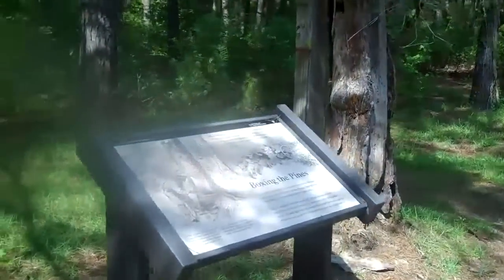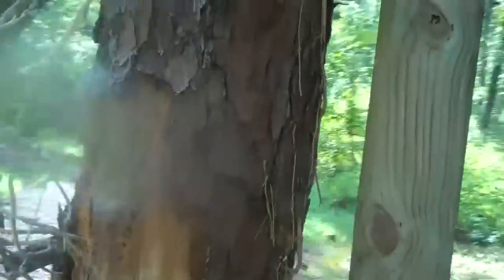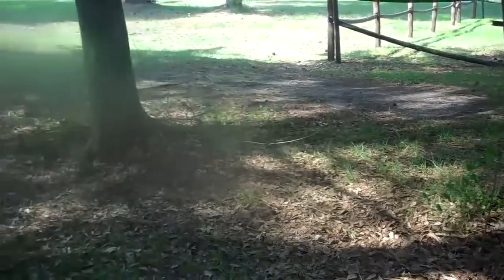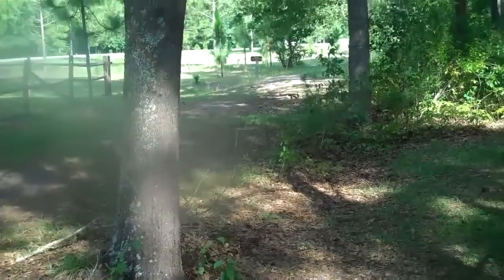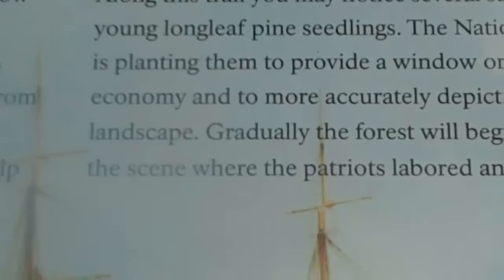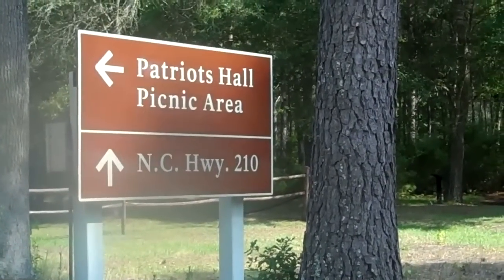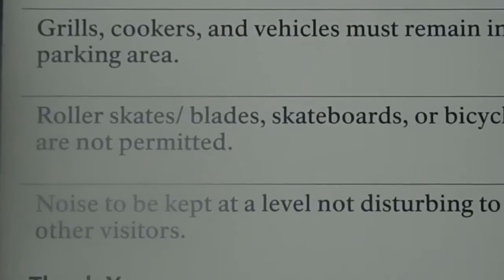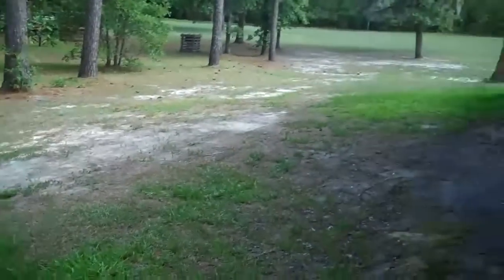Moores Creek Battlefield Tour Part 4